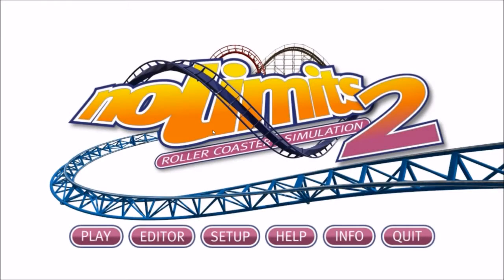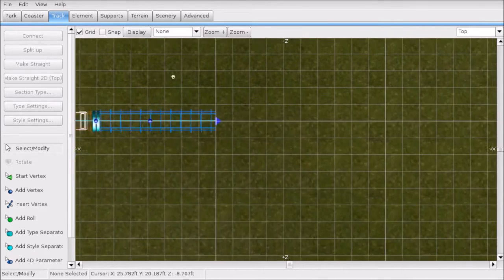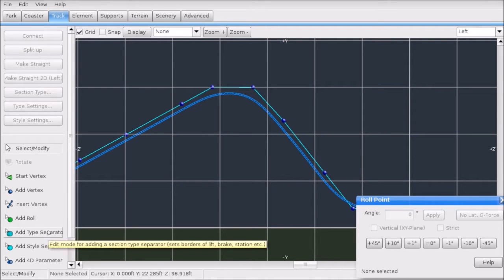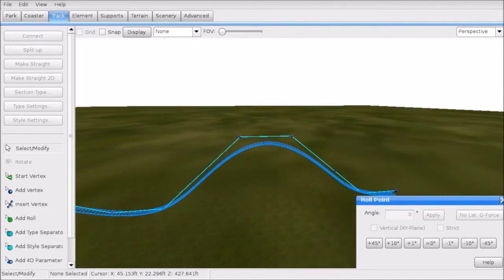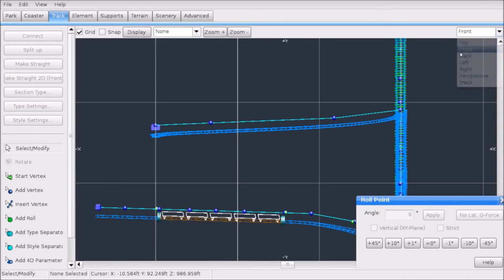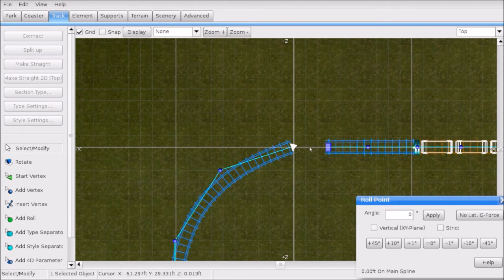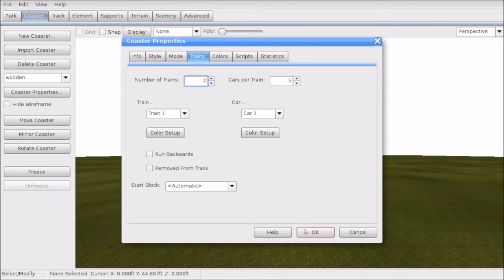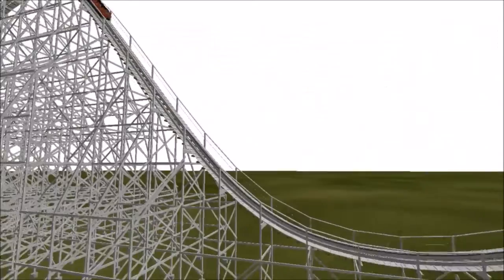NoLimits2 Tutorial 1- The Basic Skills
The goal for this tutorial is to help guide those who struggle with NoLimits2 Coaster Simulation.  This video mainly targets those who are just getting started. Hopefully this video helps you get started as a NoLimits2 Creator. Ride on guys!